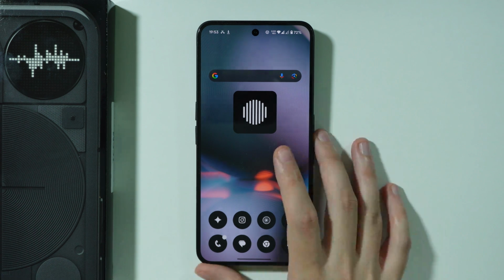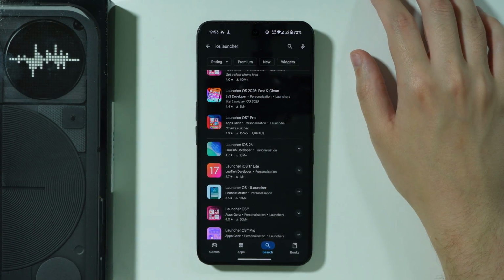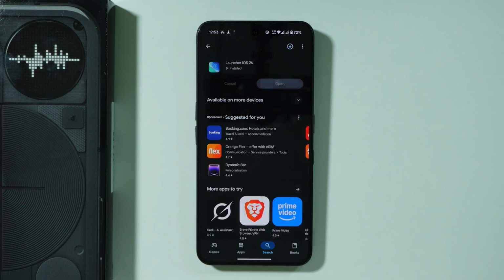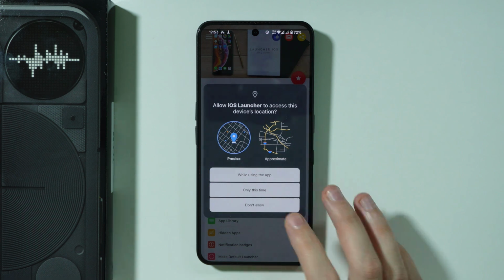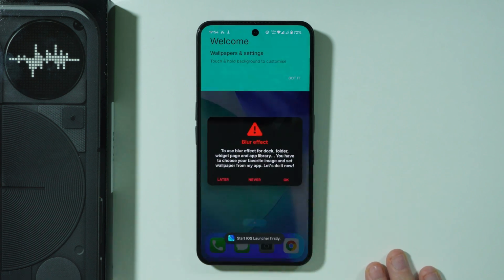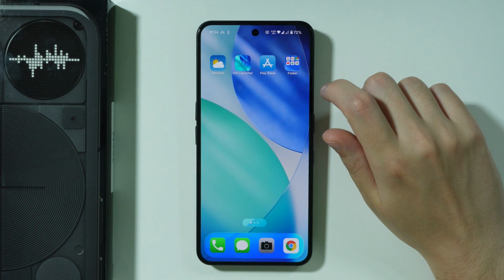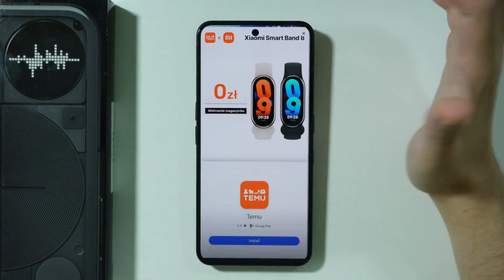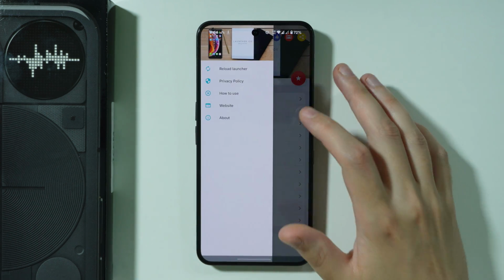Nothing Phone 3: How to Install iOS Launcher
Learn how to install an iOS-style launcher on your Nothing Phone 3 for a sleek and familiar interface experience. This guide walks you through transforming your device with Apple-inspired aesthetics and navigation. Perfect for users who want to enjoy iPhone visuals on their Android-powered Nothing Phone 3.